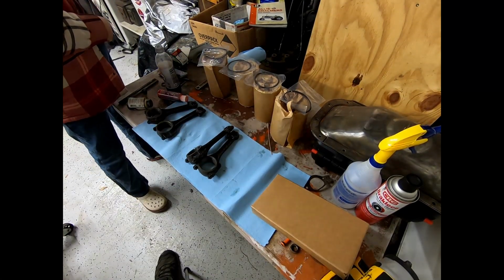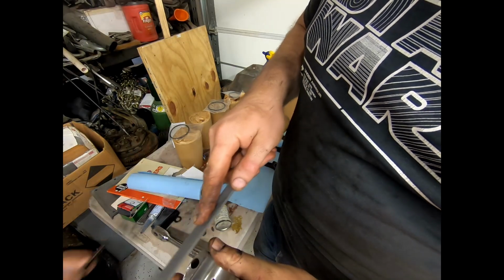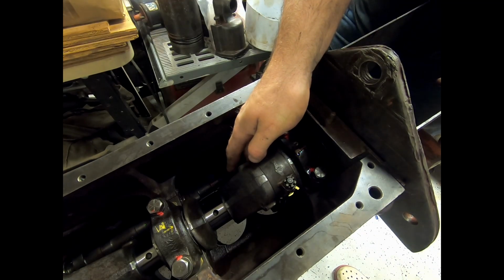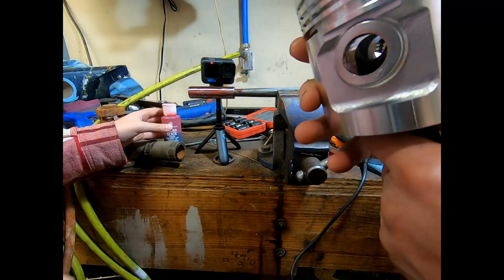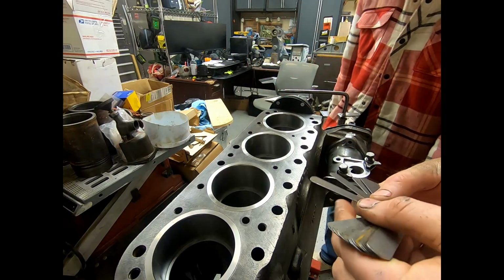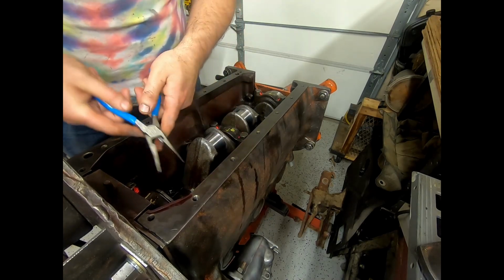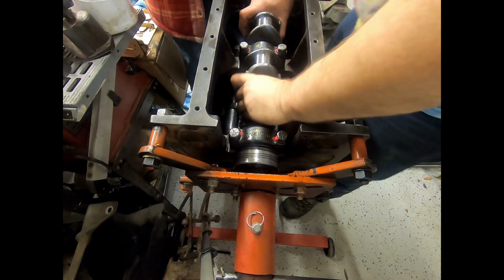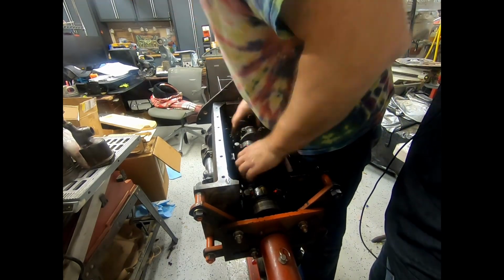Allis Chalmers C Engine Build Jack helps Grandad Part 6 Sleeves and Pistons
In this episode we finish out a short block with new sleeves, rings, pistons, and bearings.

Great progress!